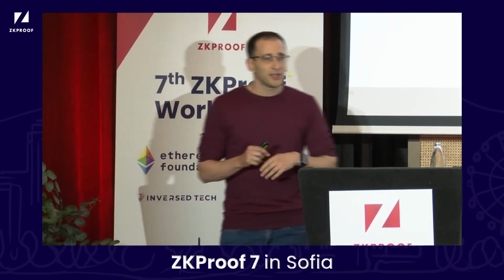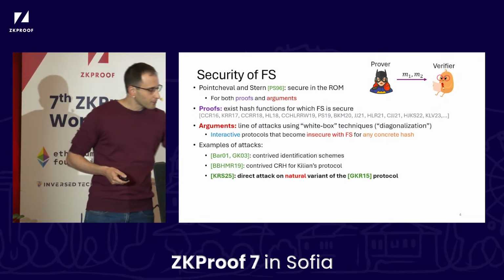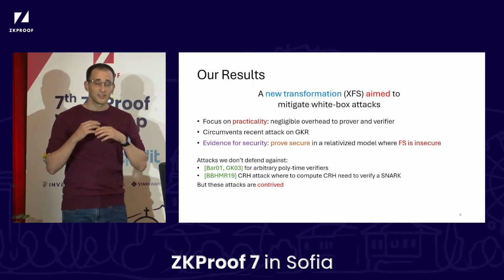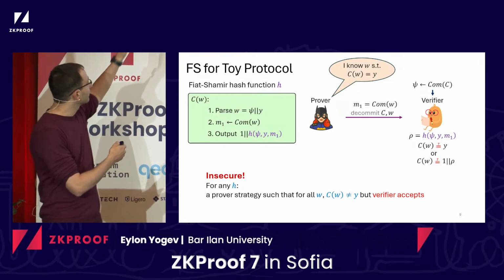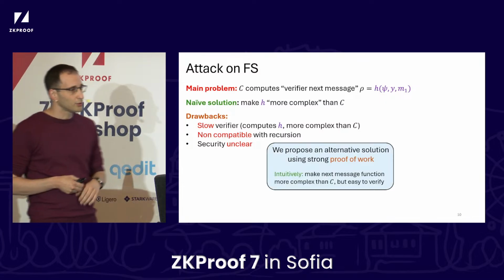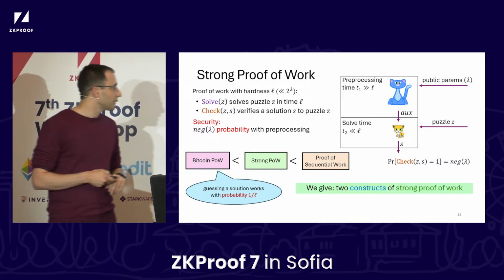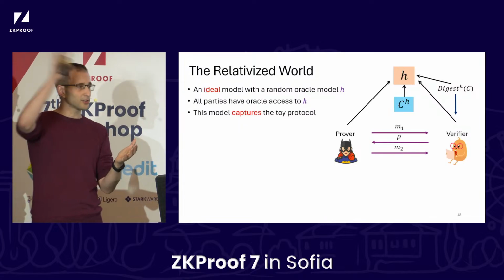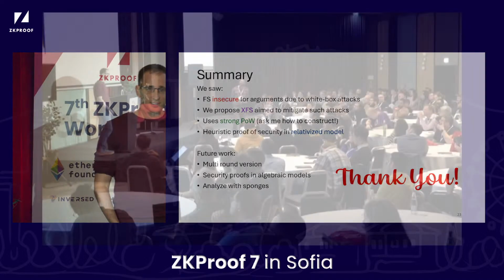Towards a White-Box Secure Fiat-Shamir Transformation - Eylon Yogev (Bar-Ilan University)